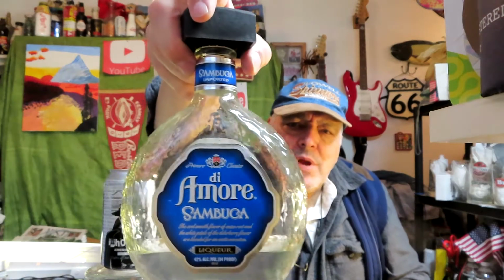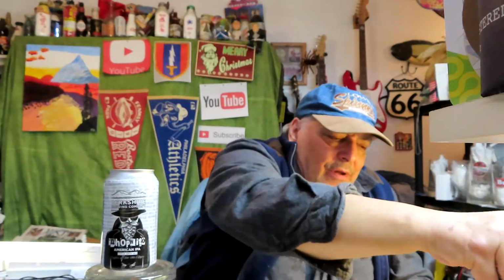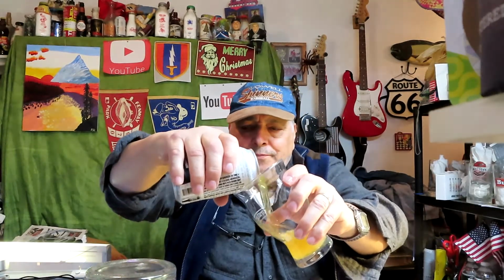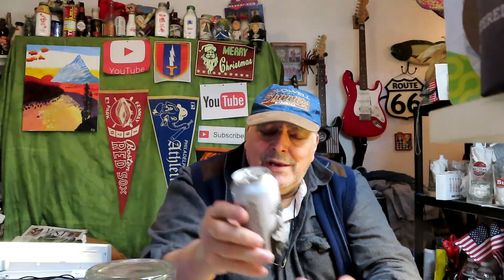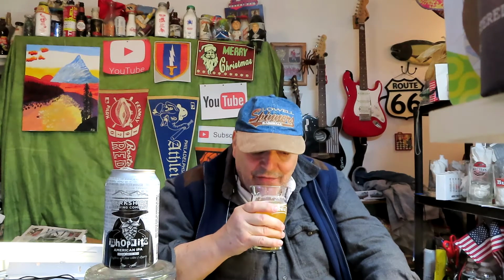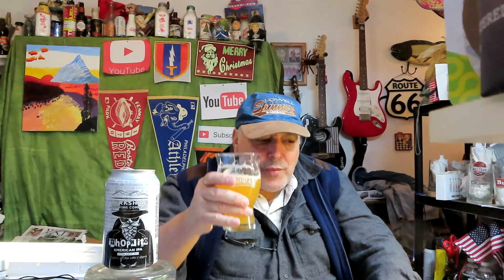INHOPNITO IPA, BBC , # 630, RONS BEER REVIEWS & TOOLS.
INHOPNITO IPA, 6.2% ABV, 40 IBU. BERKSHIRE BREWING CO. SOUTH DEERFIELD MASS.